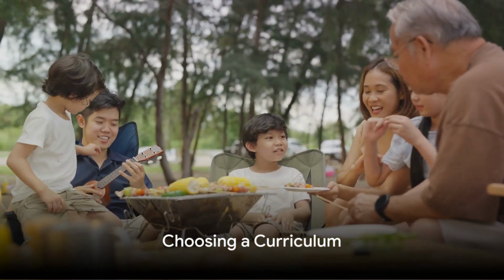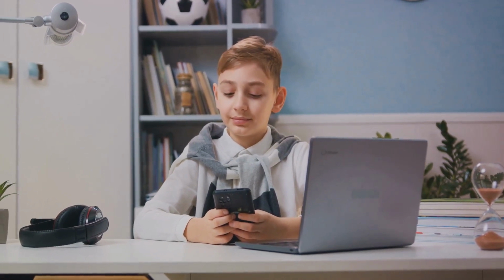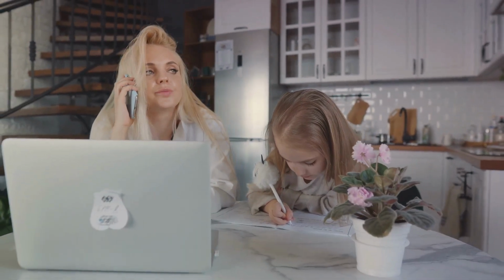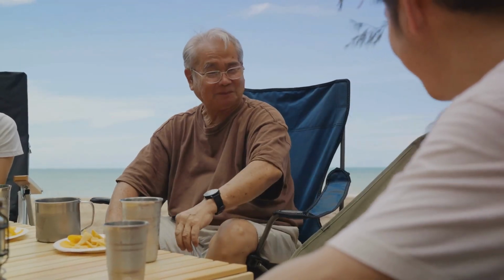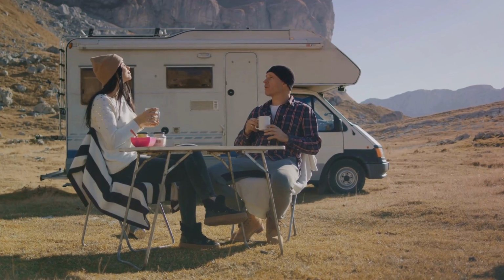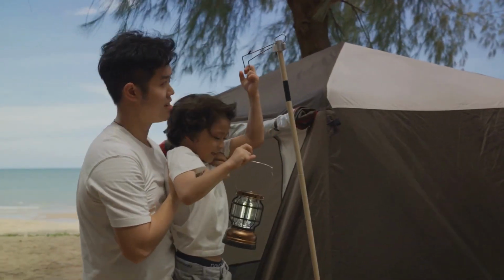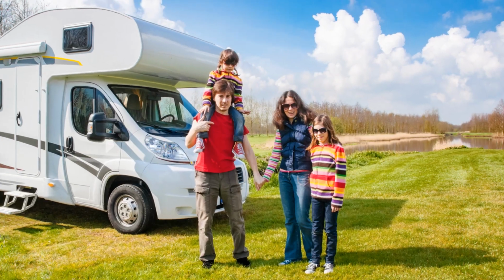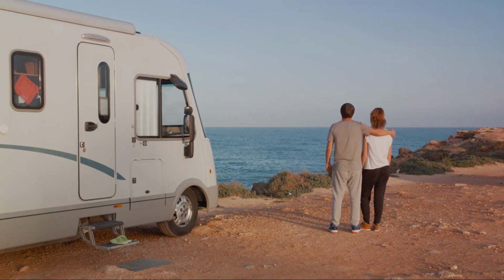Homeschooling in an RV: The Ultimate Guide for Families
Join us as we delve into the world of RV life and homeschooling! Discover the ins and outs of homeschooling compliances and the numerous benefits it offers for families on the road. Learn how to navigate homeschooling regulations while exploring the freedom and flexibility of RV living. Whether you're a seasoned homeschooler or just starting out, this video will provide valuable insights and tips for incorporating education into your RV lifestyle. Don't miss this opportunity to unravel the secrets of homeschooling on the road!